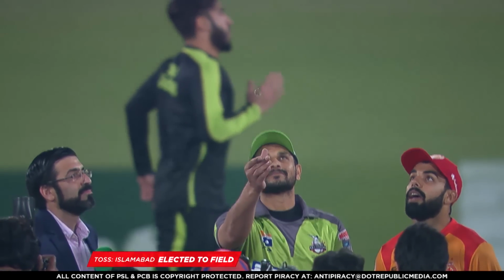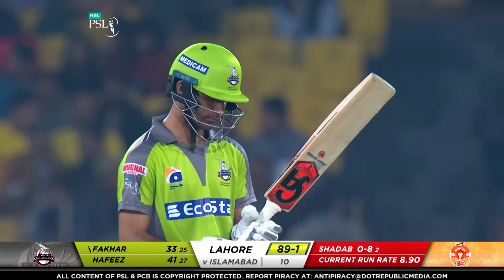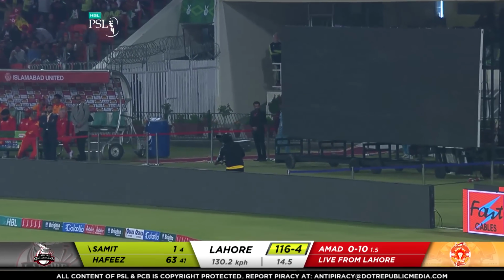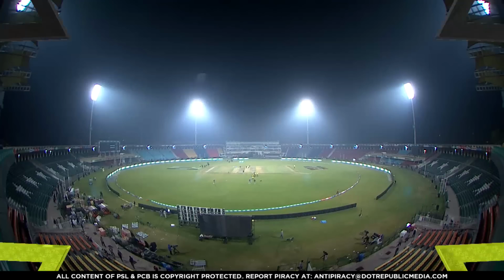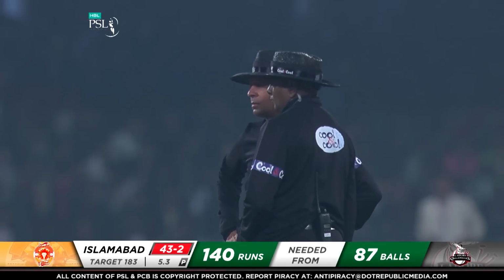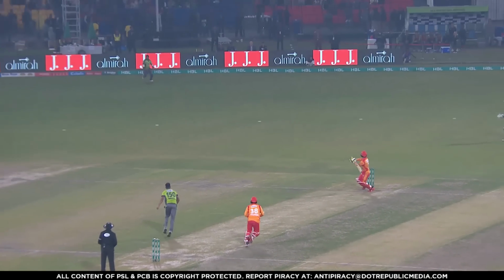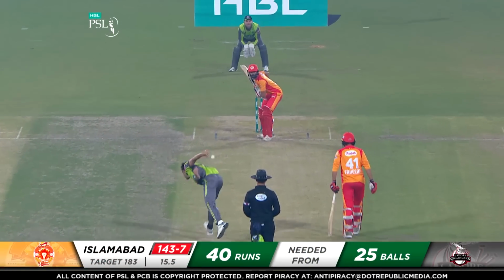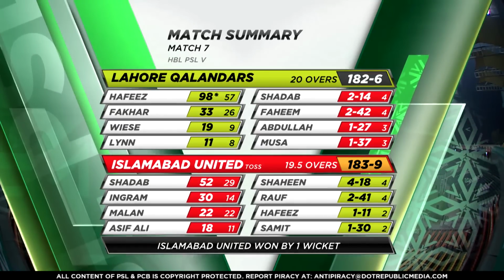Lahore Qalandars vs Islamabad United | Full Match Highlights | Match 7 | 23 Feb | HBL PSL 2020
Cricket fever in Pakistan is on the rise as Pakistan Super League’s Fifth season progresses. We’ve seen some terrific displays of all round cricket. The competition is heating up among fans as their favorite teams take on each other in some nail-biting matches.